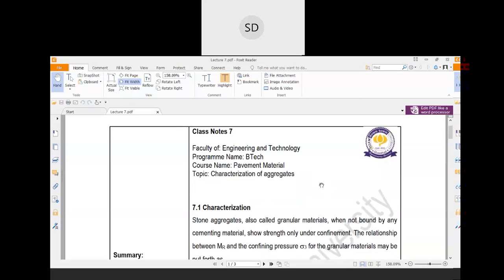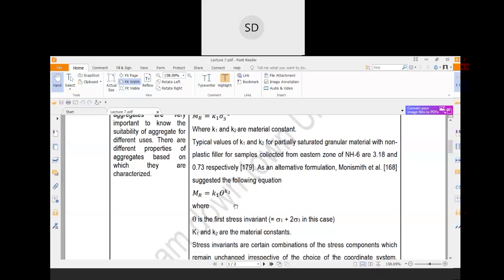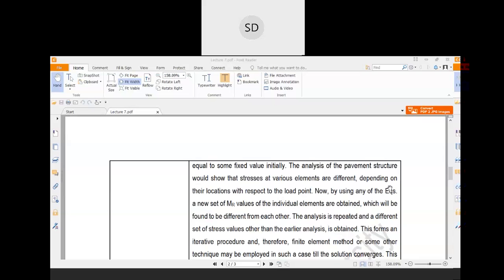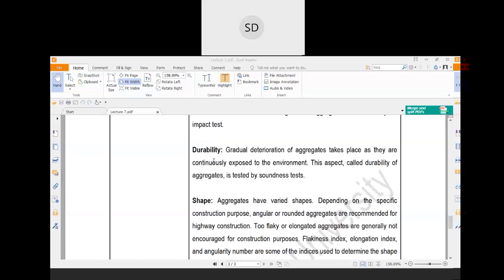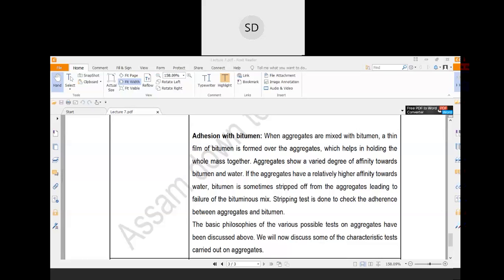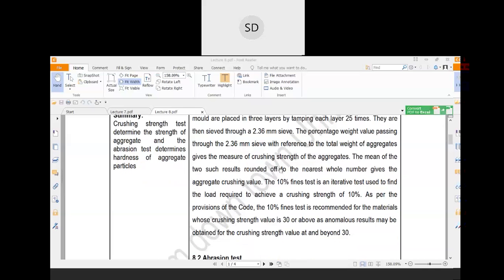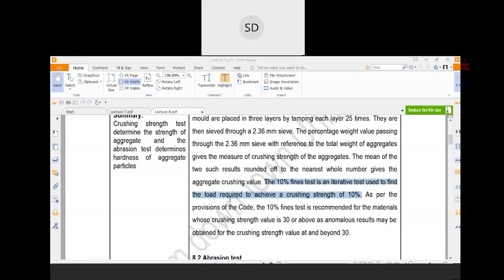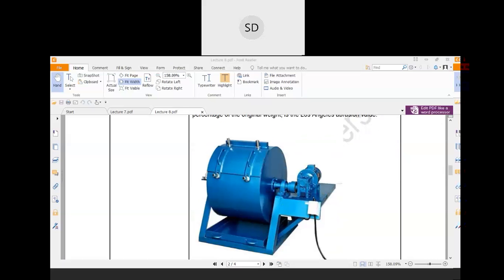Aggregate crushing value test